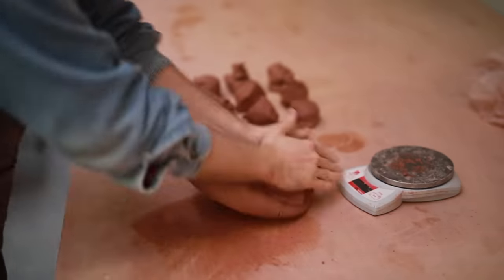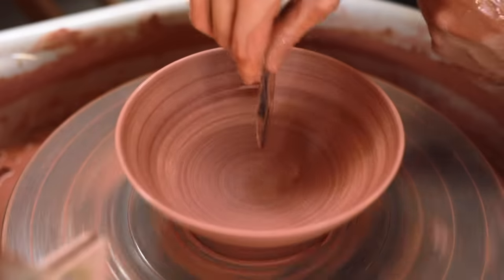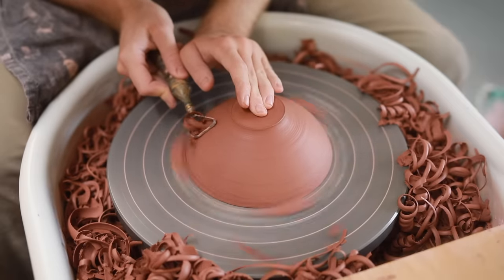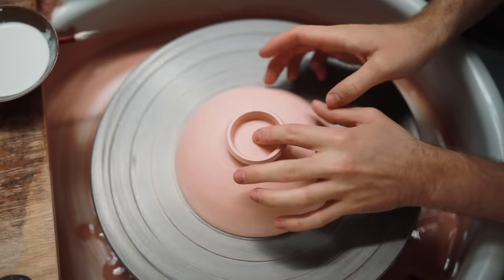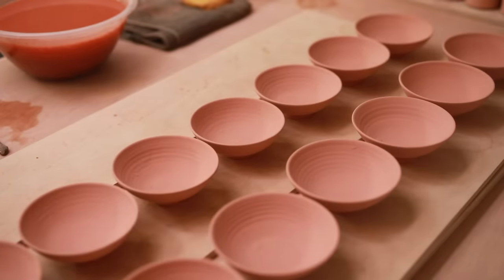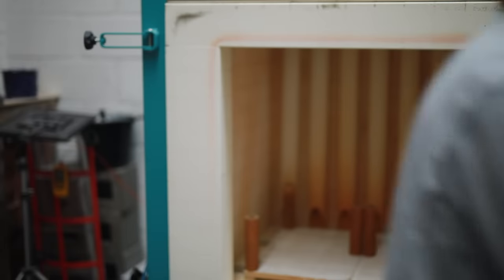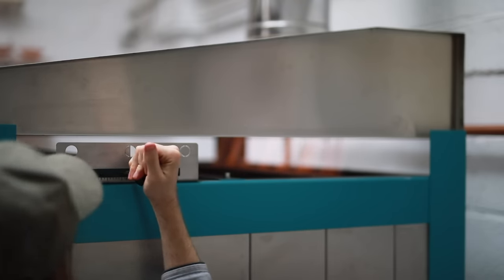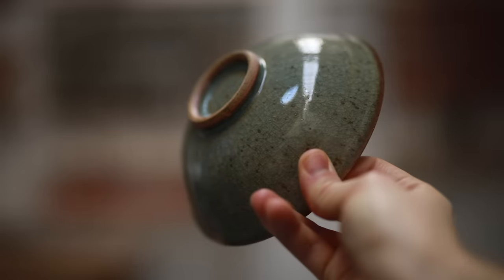How to Make a Stoneware Pottery Bowl, from Beginning to End — Narrated Version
Here's how I make a medium stoneware bowl, from the very beginning as a lump of soft clay to the finished, fired vessel. There are many steps, from throwing, turning, bisque firing, waxing, glazing and finally reduction firing. Below you'll find some timestamps if you'd like to see certain processes.

Timecodes:
0:00 - Wedging clay
0:47 - Throwing
3:05 - Trimming
6:07 - Bisque firing
6:21 - Waxing
7:24 - Glazing
8:32 - Cleaning up glazed ware
10:32 - Packing gas kiln
11:51 - Firing gas kiln
12:18 - Initiating reduction atmosphere
13:17 - Opening kiln
14:20 - Finished bowls